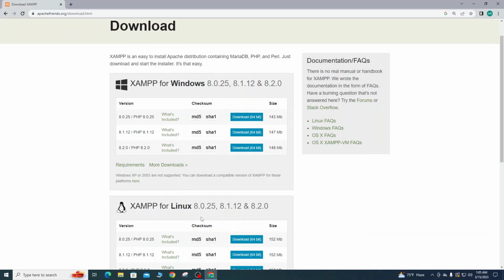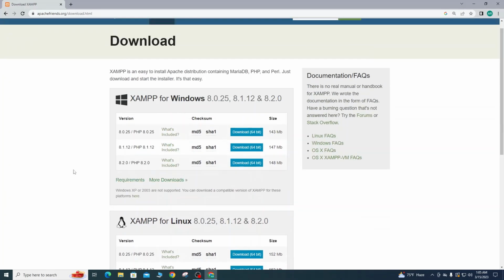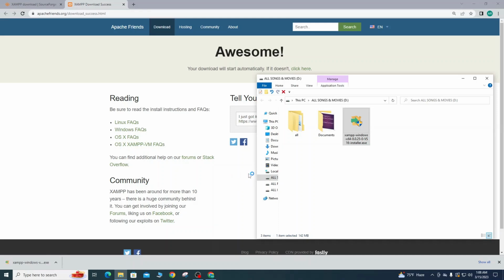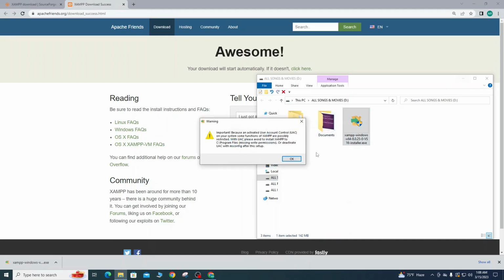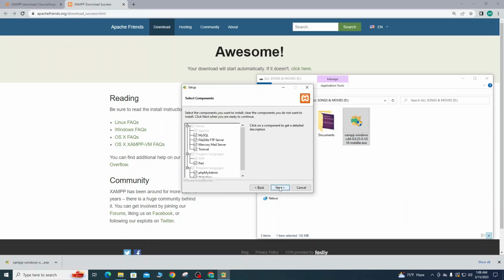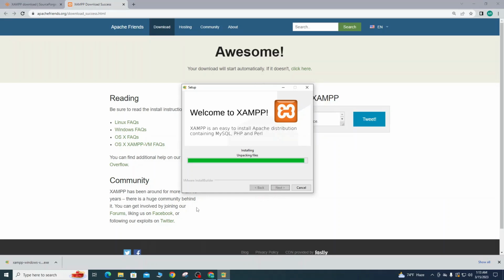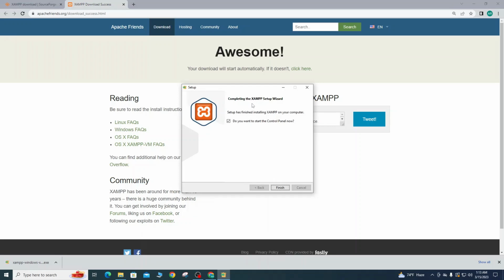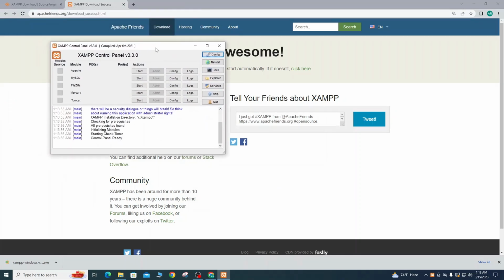XAMPP download and Installation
This will show you how to download and install XAMPP software.